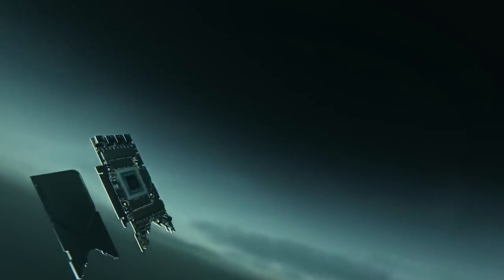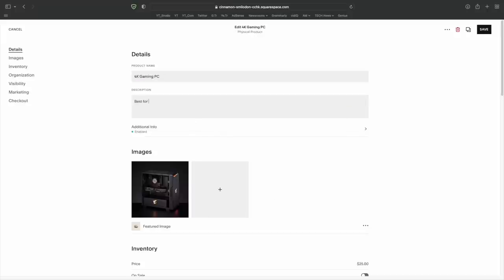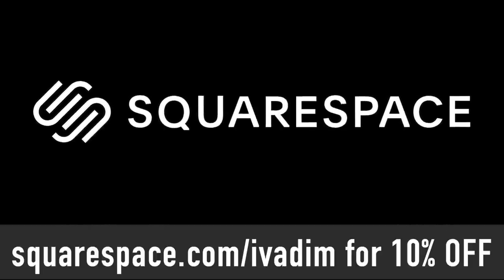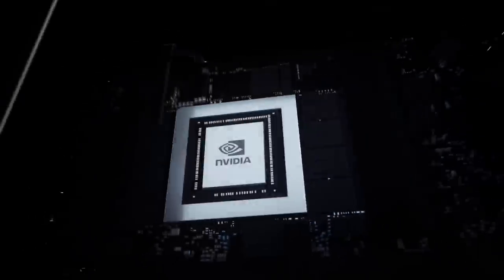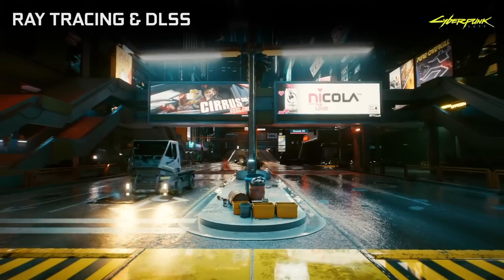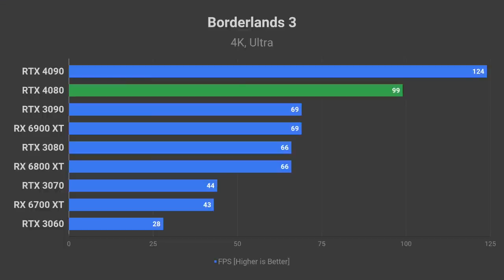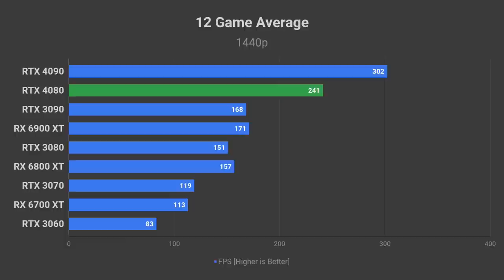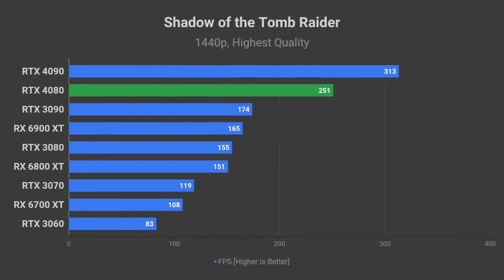NVIDIA GeForce RTX 4080 [It is COMING!🥹]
In this video, I will tell you everything about the upcoming NVIDIA GeForce RTX 4080 graphics card based on Ada Lovelace microarchitecture. I will cover its specs, gaming performance compared to the current generation, release date, and price.

Timestamps:
0:00 - Intro
1:25 - Specs
3:13 - Release Date
3:32 - Price
3:53 - Gaming Performance
4:25 - RTX 4080 at 4K
6:07 - RTX 4080 at 1440p